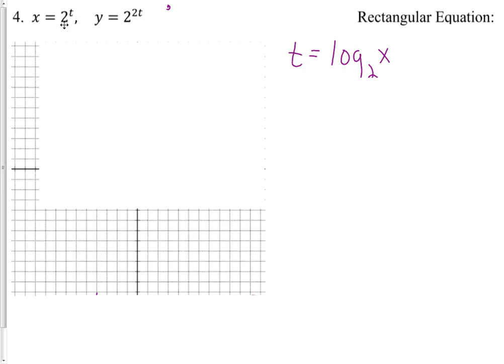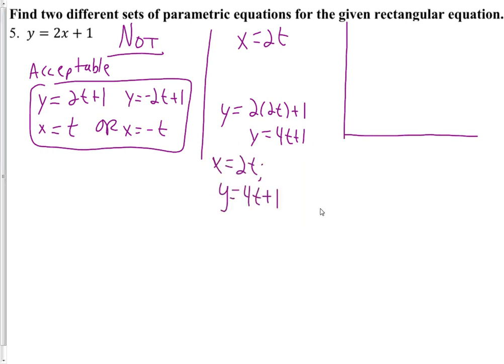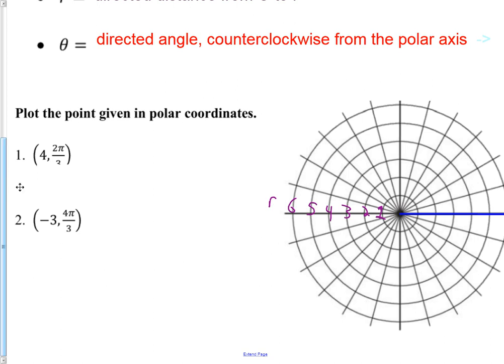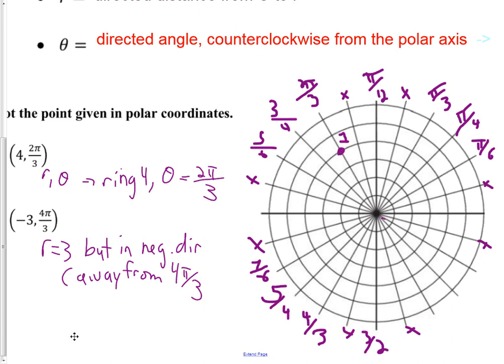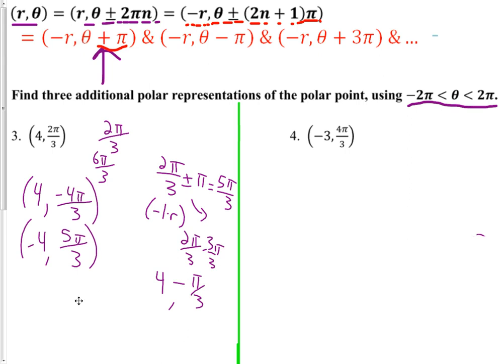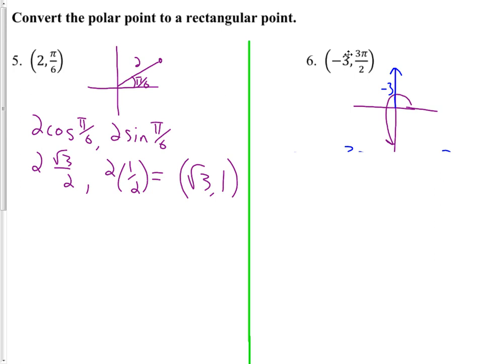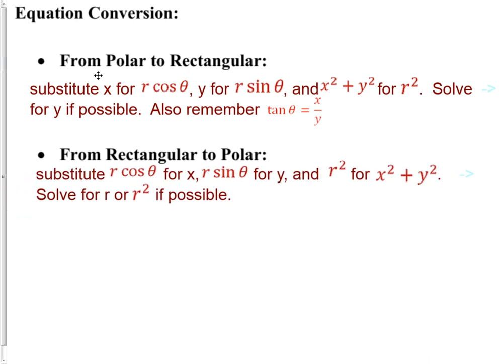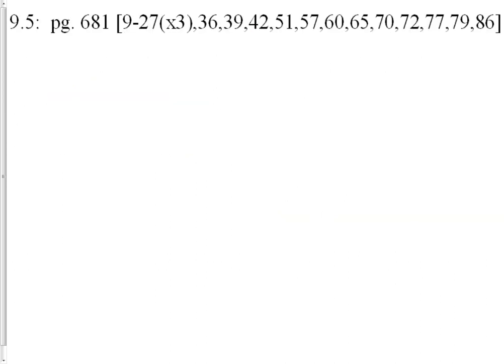Mr. Lacine's Honors Precalculus: 9.4 and 9.5 Lesson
Wrapping up 9.4 lesson on parametric equations and 9.5 is over polar coordinate system and how to translate between polar to rectangular and vice versa.